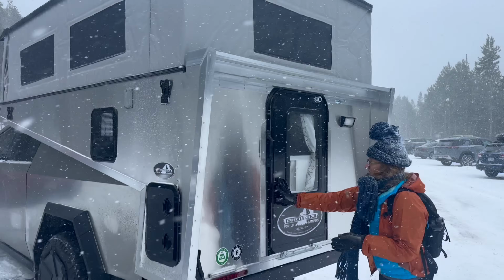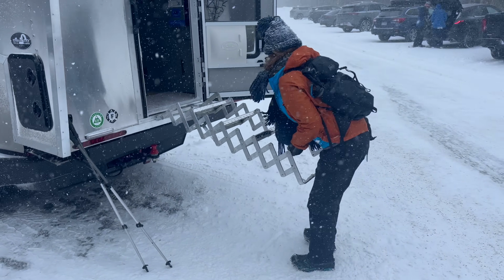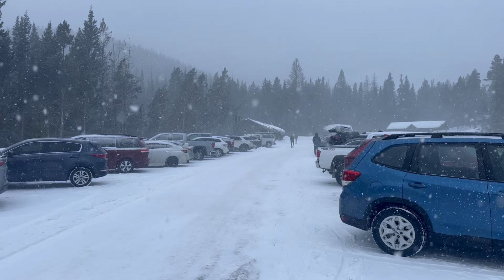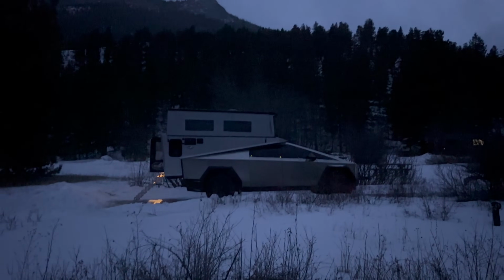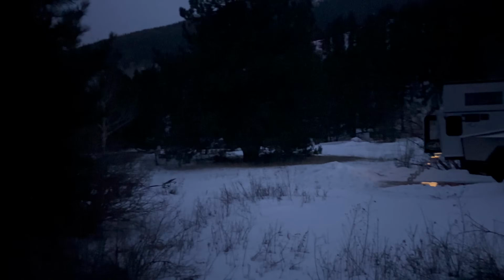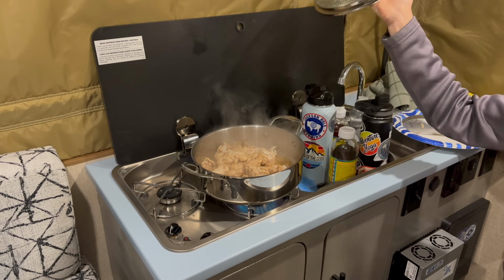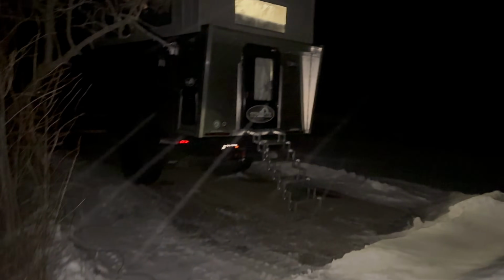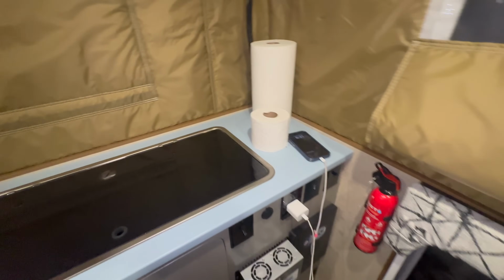Maiden Voyage of POP UP TRUCK CAMPER CyberTruck Inside Views! Rocky Mountain National Park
for all types of information about this camper, accessories, "How to", Travel destinations and enjoying camping life!

The "Cyber Phoenix" Truck Camper is built by Phoenix Pop Up Campers -   Phoenix has been owned and operated under the creative direction of Rob Rowe for nearly 40 years. During this time Phoenix has been the industry leader in innovative camper builds, building to order both pop up and hard-side campers for many different vehicles. Phoenix works directly with each customer to make sure each customer gets the camper they want and need.